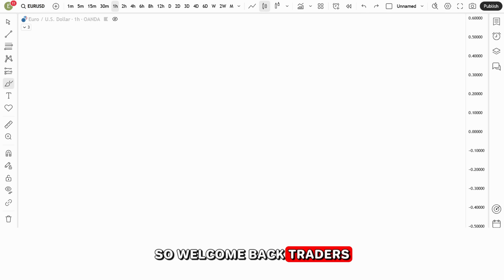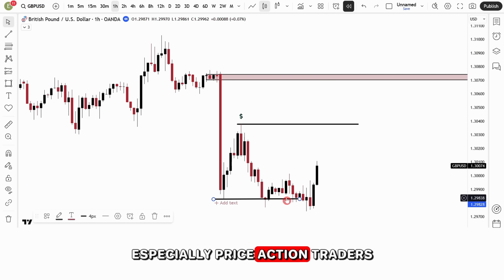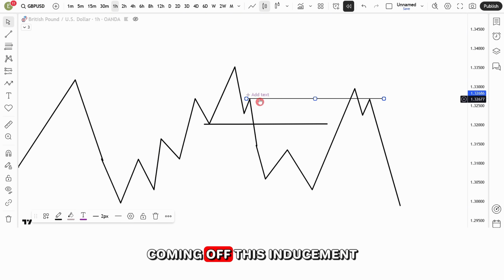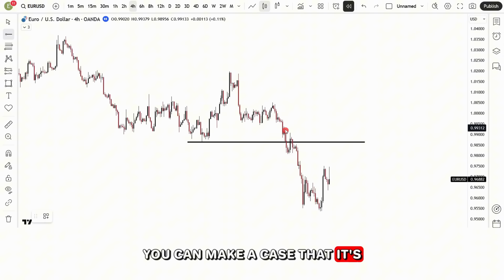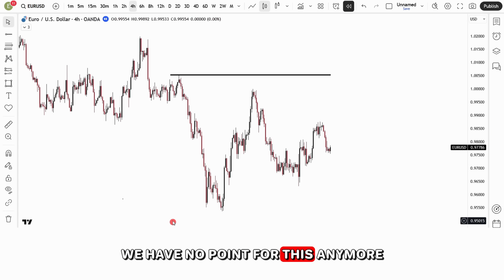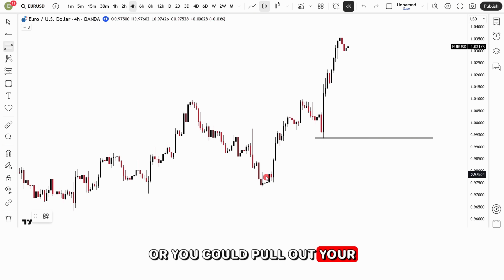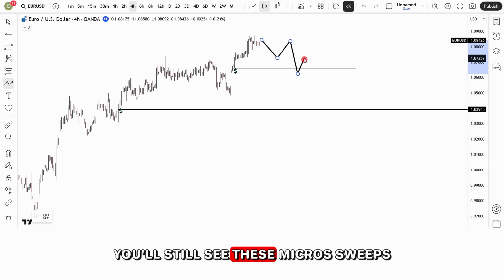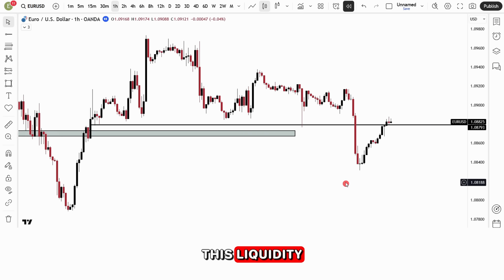Advanced Inducement (Institutional Order Injection)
In this lesson, we delve directly into the core concept of liquidity and explore an important yet often overlooked strategy in trading. The essence of inducement lies in the manipulation of the market, where liquidity is engineered to create false signals, inducing traders into incorrect positions and triggering stop losses. We discuss how institutional orders are injected into the market, and how this information can be used to identify high-probability inducement setups. By understanding the flow of institutional activity, traders can better anticipate market moves and position themselves to capitalize on these engineered liquidity events.